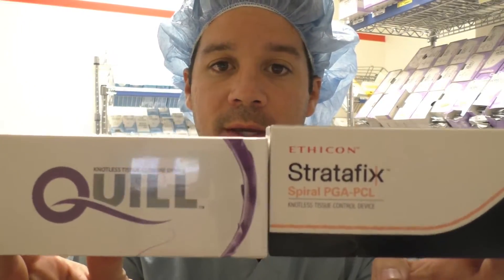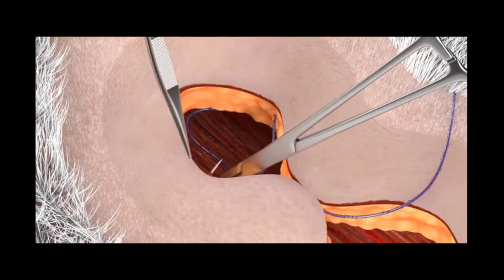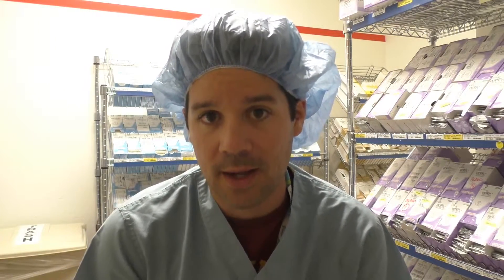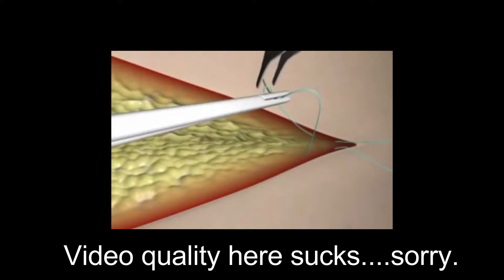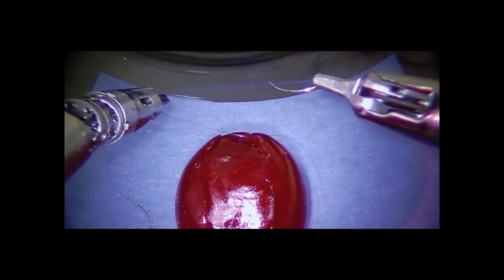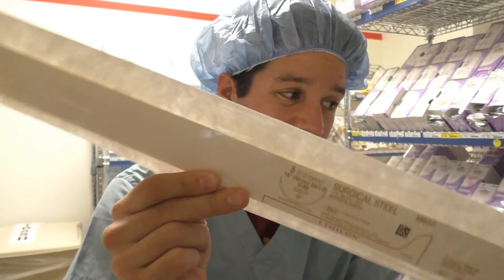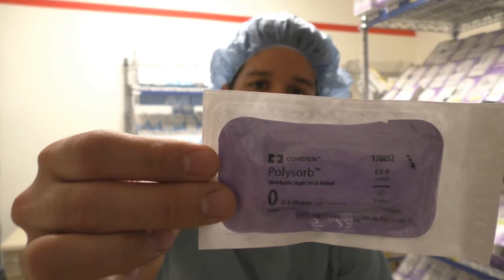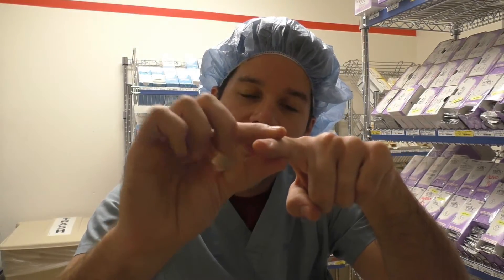SURGICAL SUTURES PT2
-Stephanie Lake